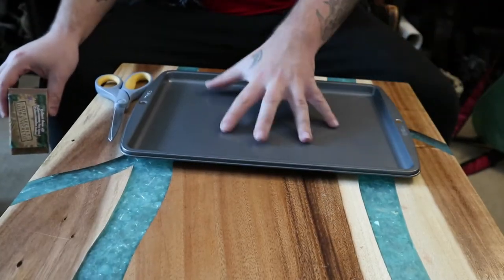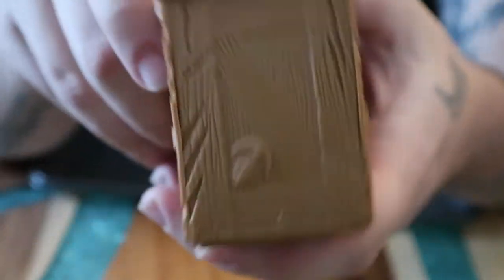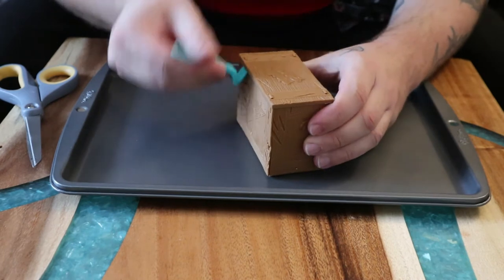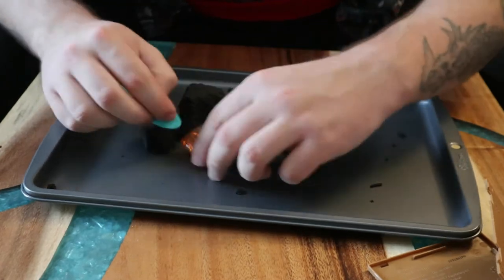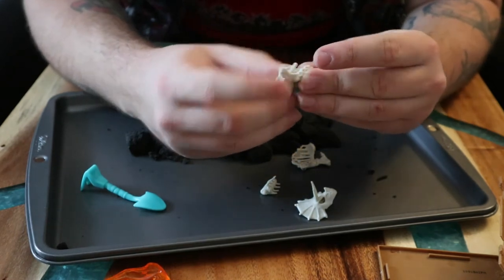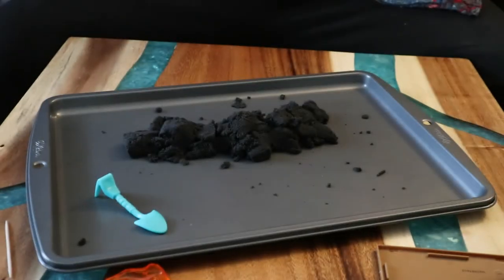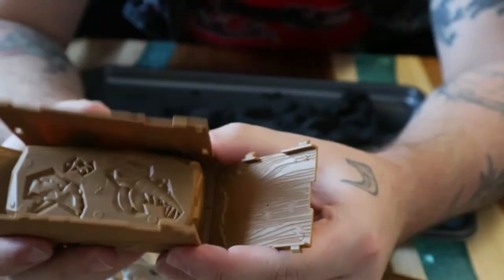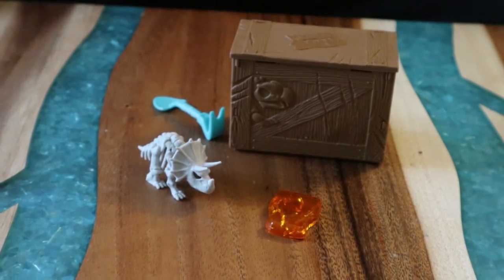Kinetic Sand DinoXcavate Review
I came across this interesting dino dig piece at my local store.
Let's dig into this Kinetic Sand and see what we have!